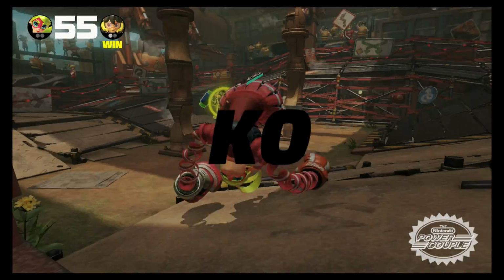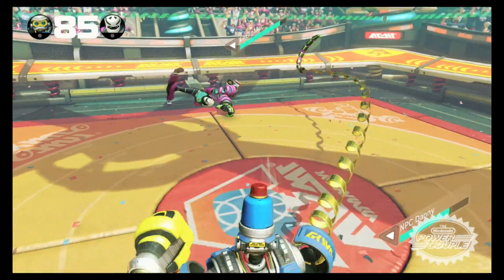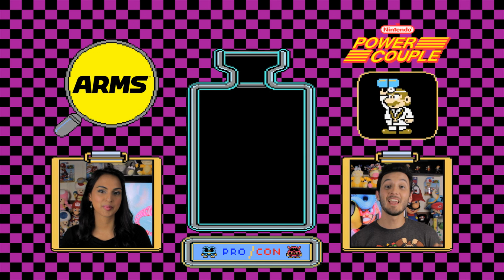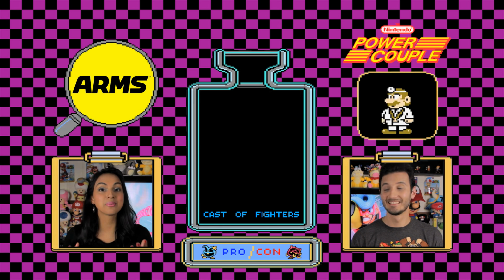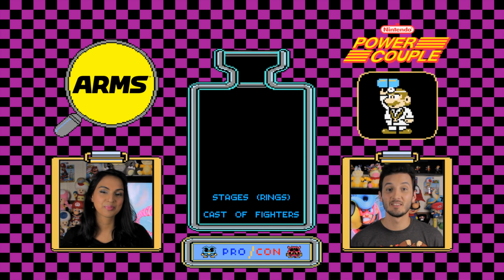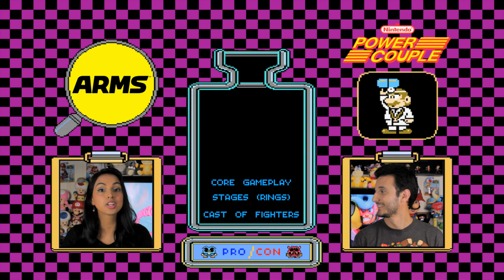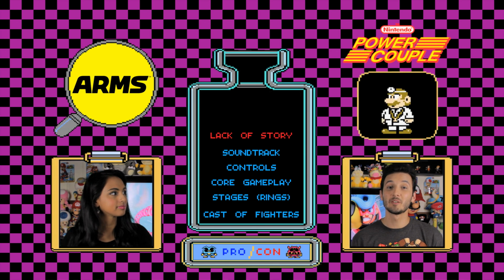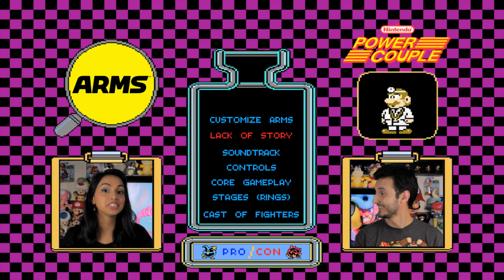REVIEW - ARMS - The Nintendo Power Couple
Hi everybody!

Today we're checking out ARMS for the Nintendo Switch! If you love fighting games and you're looking for a fun challenge be sure to check this one out!

EDIT NOTE: Difficulty scale is actually 1-7 not 1-10! Sorry for the mix-up! :D

Product Provided By Nintendo (thanks guys!)

- MAILING ADDRESS:
The Nintendo Power Couple